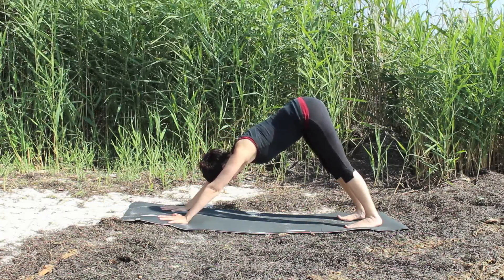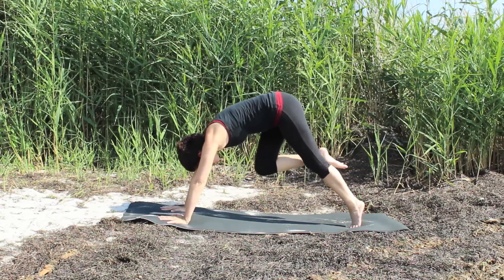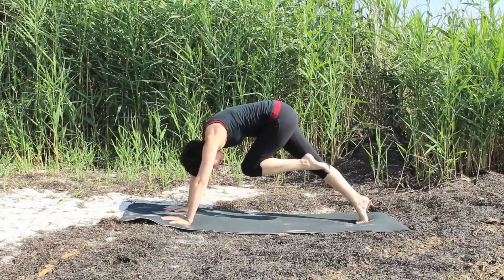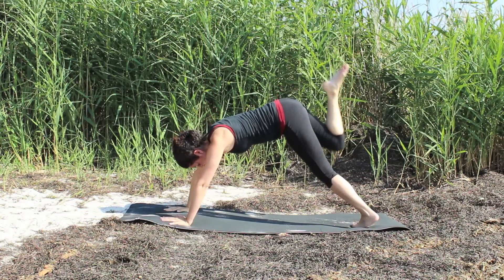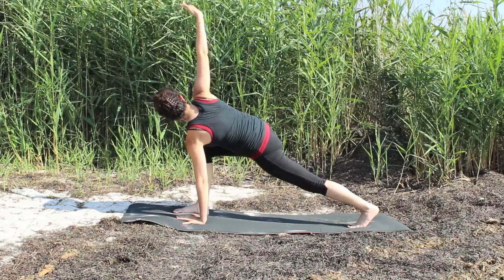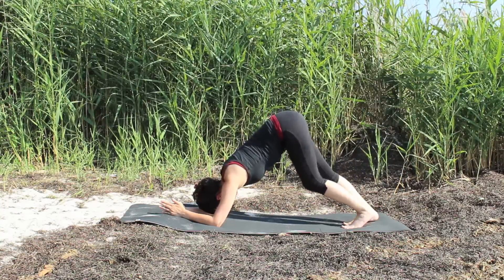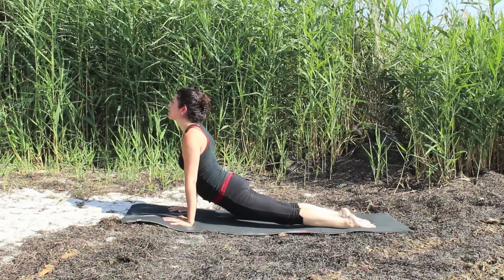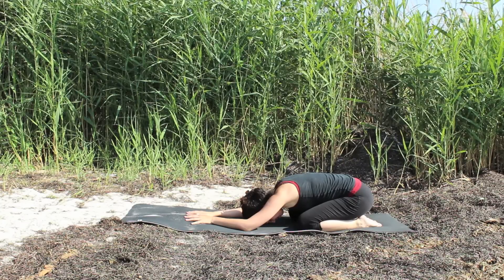PowerOf9 - 9 Minute Arms and Core Work - Vinyasa Yoga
9 Minute Arms and Core Work - Tone your arms and core with this flowing sequence.  Join me for this strong practice and feel free to add it to your existing sequence. Build a strong core to better support yourself out in the world.

Make sure to watch the video once through before beginning the practice.  Always be gentle with your body and never force yourself into something you are not ready for.